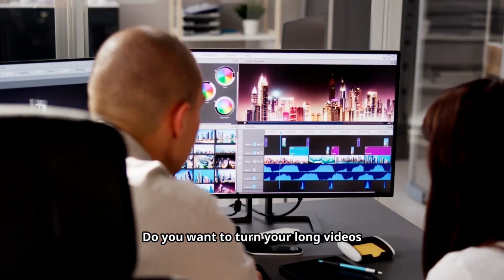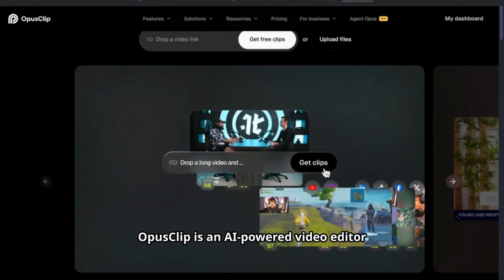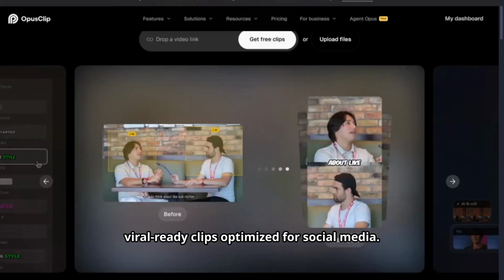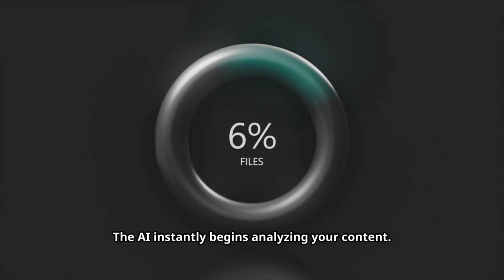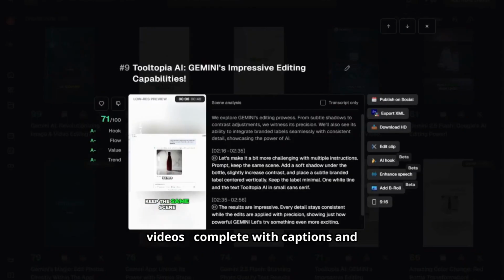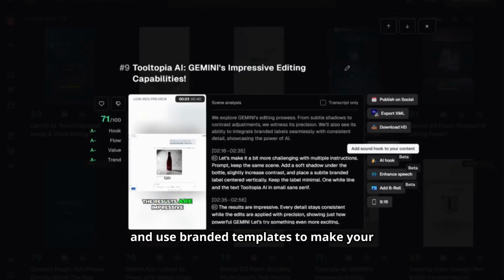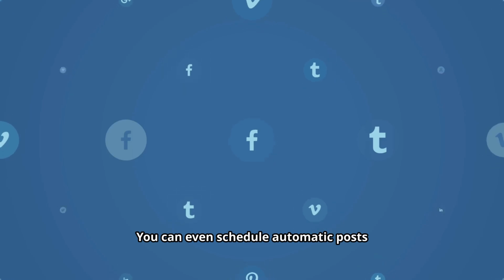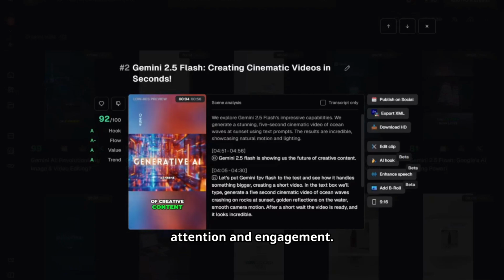How To Make Viral Shorts In Seconds! | OpusClip AI Step by Step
Learn how to use OpusClip AI, the powerful tool that transforms any long video into multiple viral clips ready for YouTube Shorts, TikTok, and Instagram Reels.
In this step-by-step tutorial, I’ll show you how to upload your video, generate clips automatically, customize your style, and export professional content in just minutes.

💡 Perfect for content creators, tech channels, and brands that want to save hours of editing.

📘 What You’ll Learn in This Video:

✅ What OpusClip is and how its AI works
✅ How to upload and analyze your video step by step
✅ How to generate clips automatically with one click

🎯 More AI Tutorials Here:
🔔 Turn on the bell to get notified every week